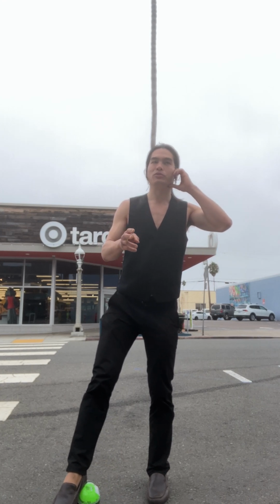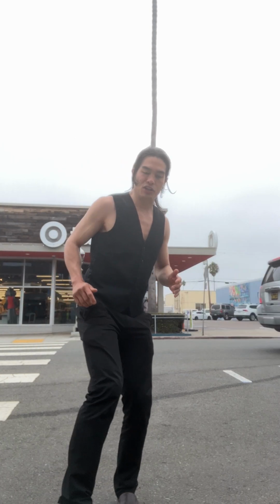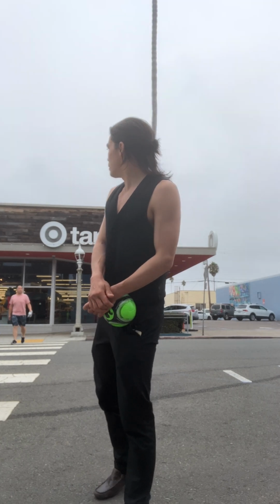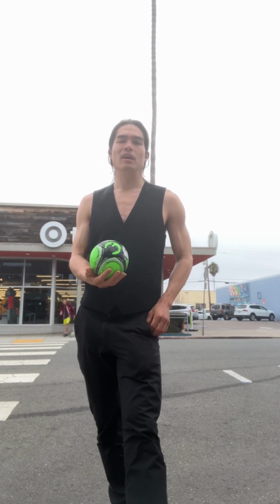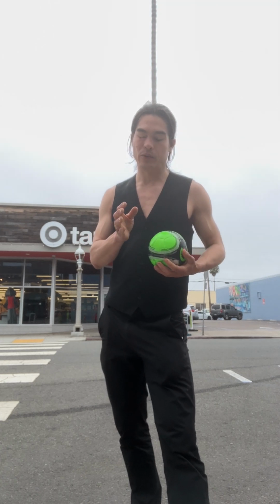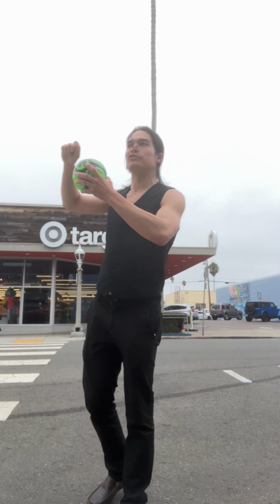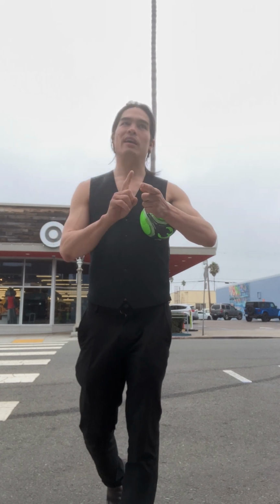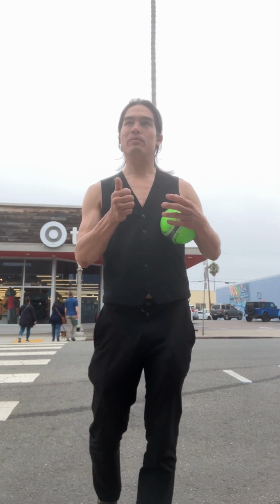How to find a soccer skills and speed coaches? ⚽️🧑🏽‍🍳 The Soccer Cookbook